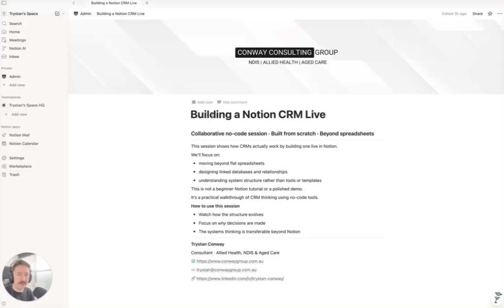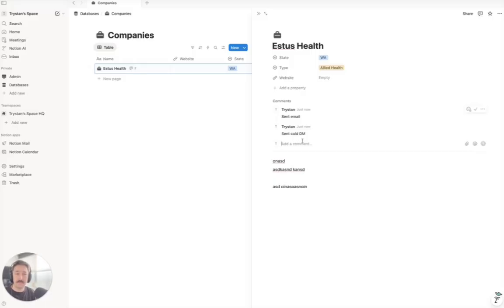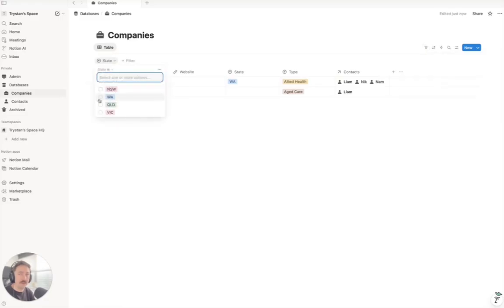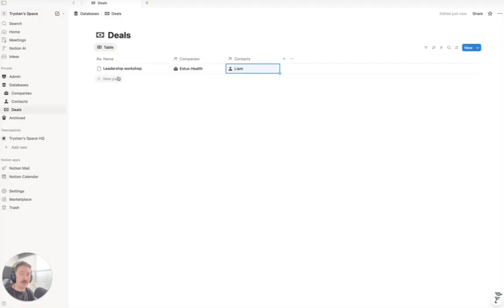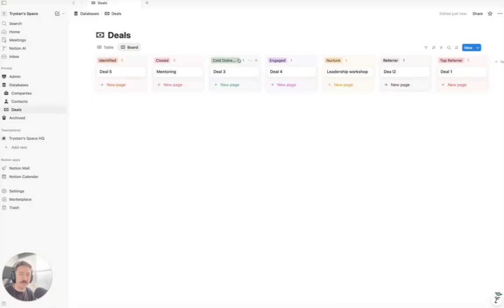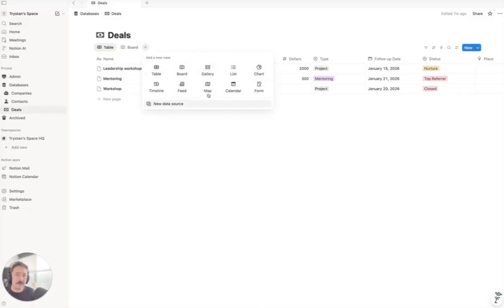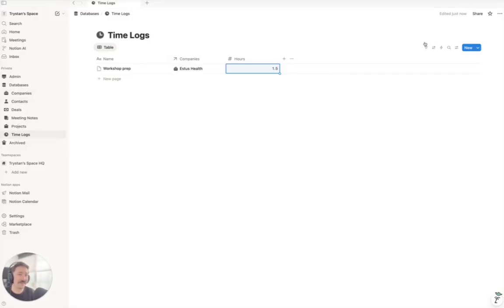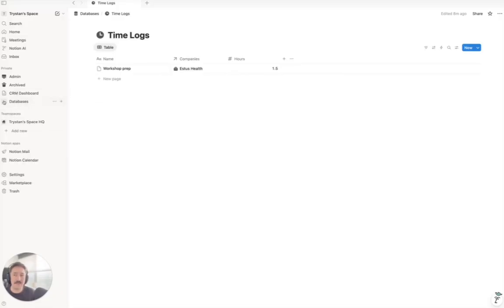How to Build a Free CRM in Notion (Live Walkthrough for Allied Health)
Building a CRM doesn't need to cost thousands. In this live walkthrough, I build a fully functional CRM in Notion from a blank account, designed for allied health, NDIS and aged care businesses.
What we cover:

• Companies and contacts databases with relational linking
• A deals/pipeline database for tracking referrers, partnerships and leads
• Kanban board view for pipeline stages (identified, outreach, engaged, referrer, nurture)
• Meeting notes with reusable templates
• A dashboard pulling it all together
• Why this beats a flat spreadsheet (and when it beats HubSpot or Salesforce)

Everything in this video is built on Notion's free plan.
Whether you're a sole trader, small allied health practice or scaling provider, this approach gives you a modular, purpose-built CRM without the overhead of enterprise platforms.

00:00 Intro
01:11 Why Notion databases are the key
02:06 Setting up the master database area
02:52 Building the companies database
04:24 Why flat spreadsheets fall apart
06:11 The contact info problem with spreadsheets
06:56 The comments problem with spreadsheets
07:29 Using page comments instead
09:03 Building the contacts database
10:14 Filtering and archiving contacts
12:17 Linking companies and contacts (relations)
13:49 One contact, multiple companies
16:20 Why allied health businesses need to leverage their data
18:21 Customising page layouts and tabs
19:29 Why Notion over HubSpot or Salesforce
22:03 Building the deals database (third layer)
24:10 Linking deals to companies and contacts
25:05 Adding deal value and type
28:24 Creating pipeline stages
29:55 Kanban board view for your pipeline
33:33 Tracking deals through the pipeline
35:10 The nurture stage explained
37:16 Why follow-ups matter in allied health
39:26 How top practices like Kieser do it
41:14 Automations and notifications
43:01 Meeting notes database with templates
45:43 Projects and time logs databases
48:38 Why I use Todoist for tasks instead
50:08 Building the CRM dashboard
54:14 Quick add buttons
56:12 Wrapping up and next steps